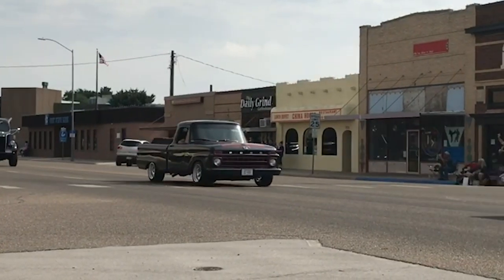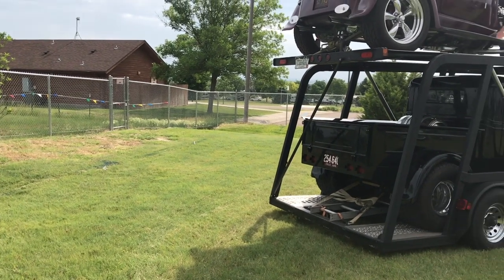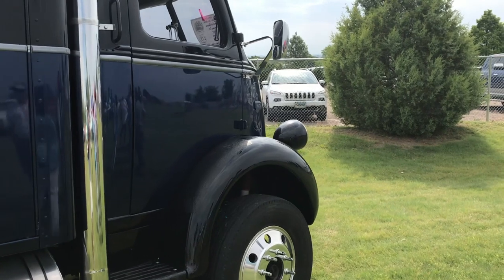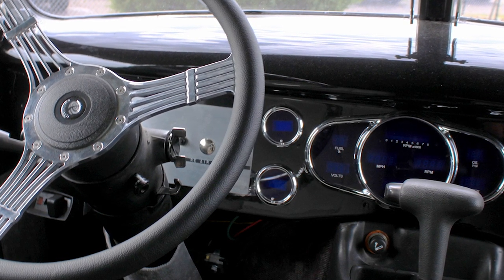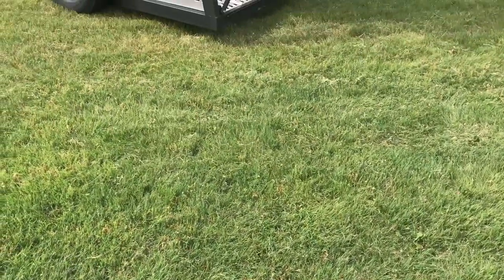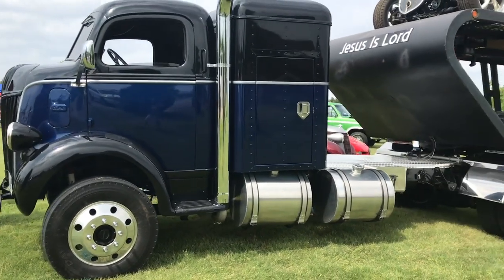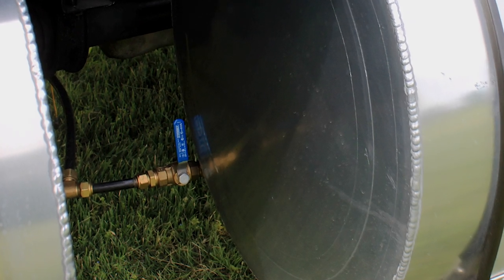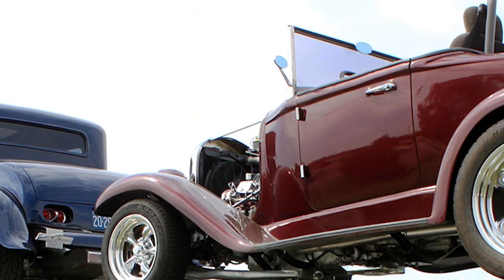1947 Ford COE Semi With Classic Car Trailer - Interview with Owners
At the 2018 Father's Day Classic Auto Show in Gering, NE, Tim was shocked to find this classic 1947 Ford COE rolling down the street loaded down with classic cars. With a Cummins diesel engine, 6 speed transmission and a custom built trailer along with a fully restored cabin, it simply wows. Tim marched right over and got an interview with the owner. Listen to the audio as you drool over this unique rig.